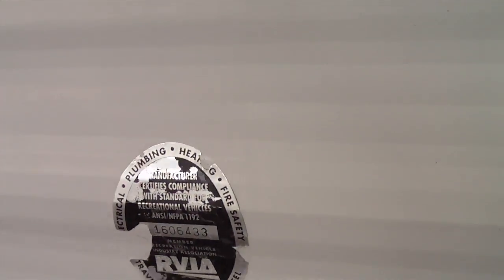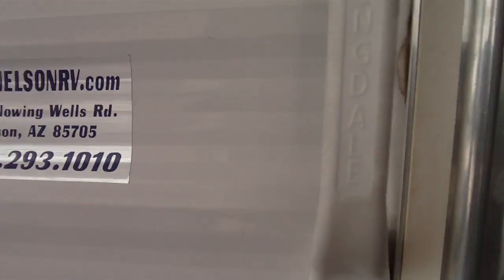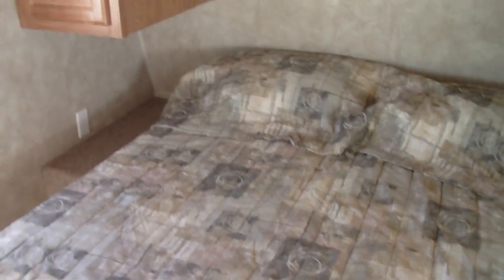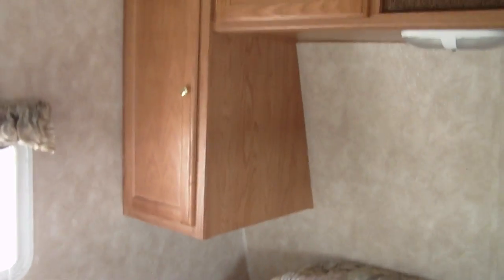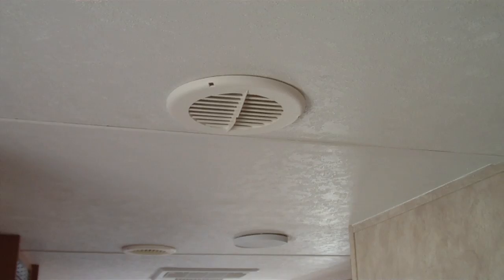2005 Keystone Springdale 263 Travel Trailer @ Nelson RV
This 2005 Springdale has bunk beds in rear, 2 door refrigerator, dinette booth, all in one bathroom, 2 door refrigerator, microwave, and other features
If you want to come to sunny Tucson, Arizona to look at this nice travel trailer @ Nelson RV in Tucson, Arizona, or you can look at the website for more pictures and video